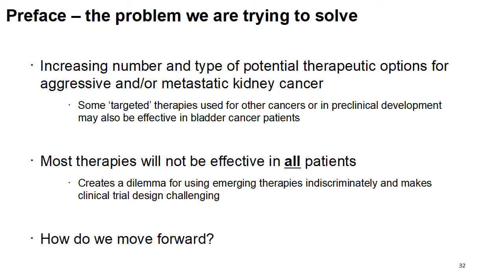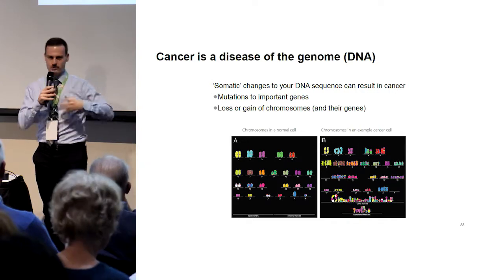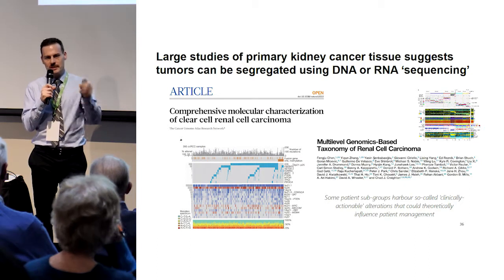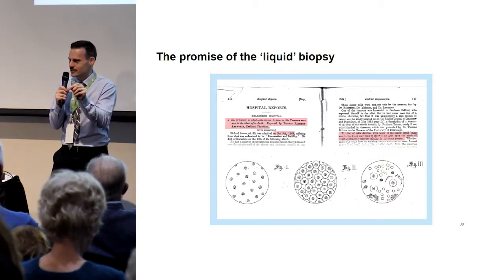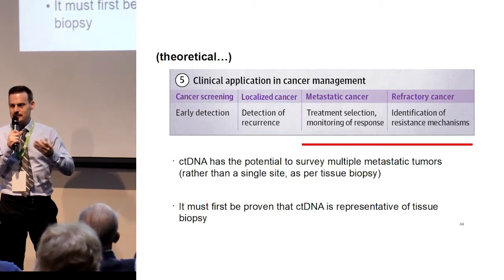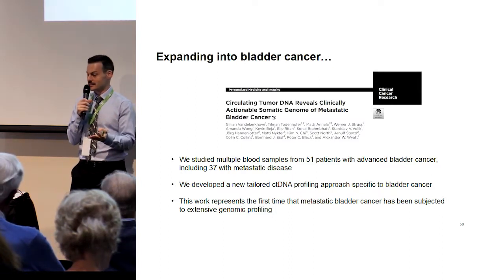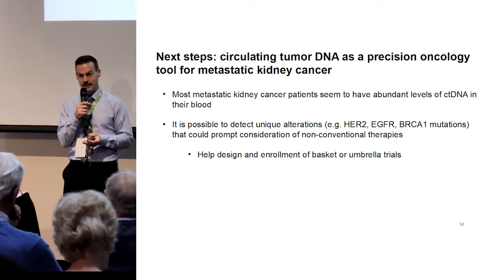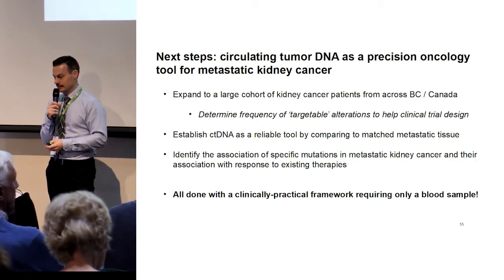2017 Live Well with Kidney or Bladder Cancer - Dr. Alex Wyatt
Dr. Alex Wyatt – The promise of blood tests in kidney cancer
Kidney Cancer Canada and Bladder Cancer Canada join forces with top genitourinary specialists and researchers for an interactive and informative meeting on the latest hot topics in the management of these two cancers.  Join us for this in-person meeting and talk to leading experts from British Columbia, Dr. Alan So (kidney lead) and Dr. Peter Black (bladder lead).